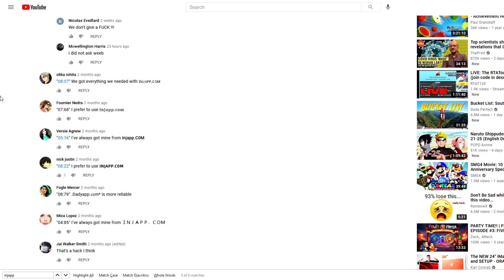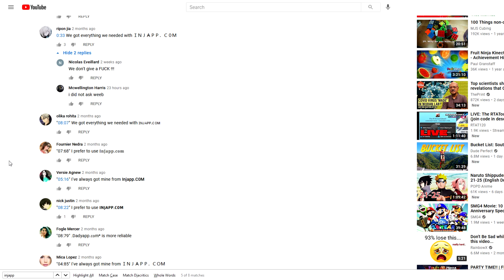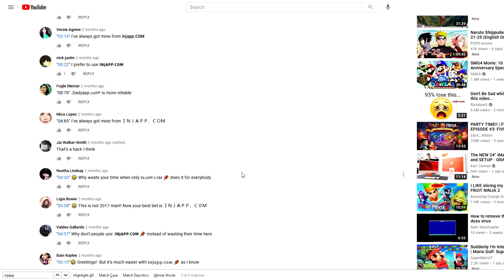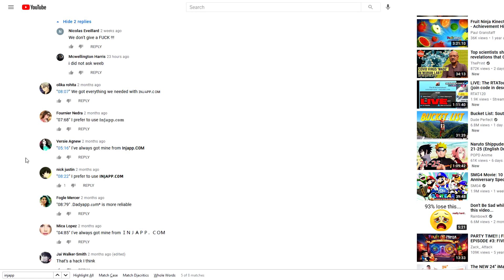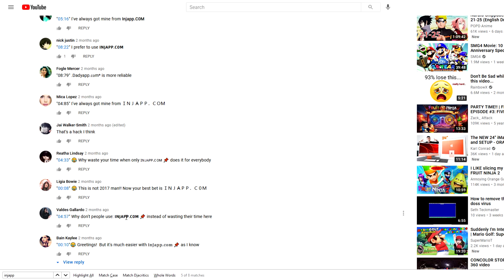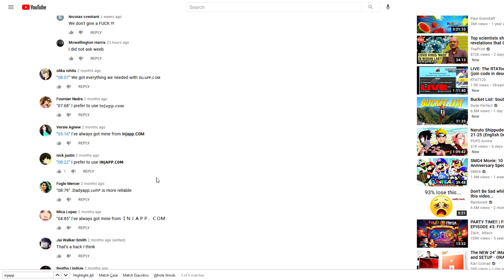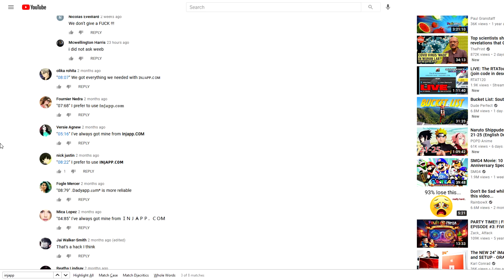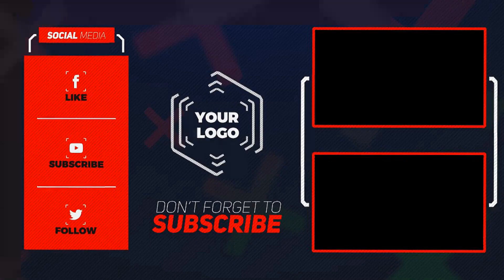Injapp.com Comment Bots - Youtube's Most Dangerous Comment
►Injapp.com, Flixzone, Instaportal, InstaPwn, InstaPlekt etc. are scam/spam/comment bots on Youtube. This comment bot is advertising a website that they claim is "legit" and "works every time" Let me know what you guys think about this situation in the comments below.